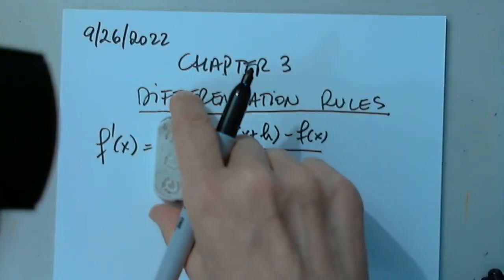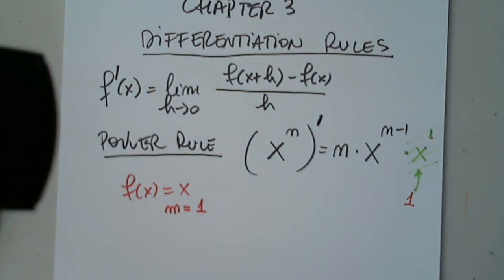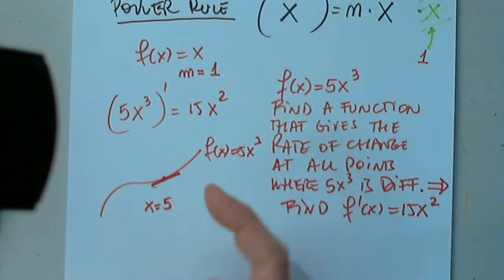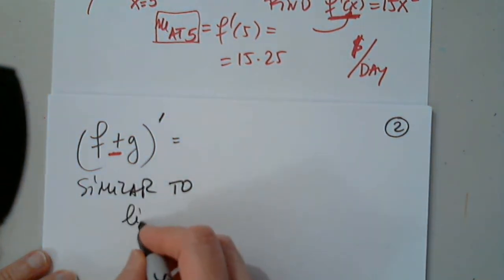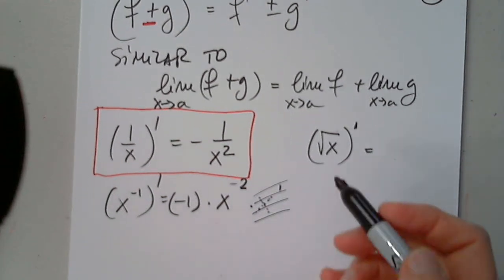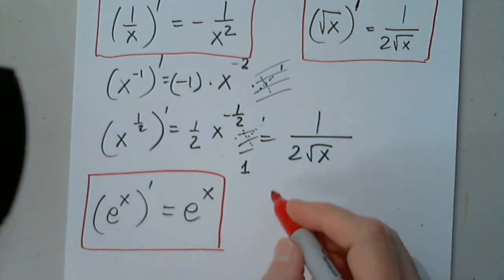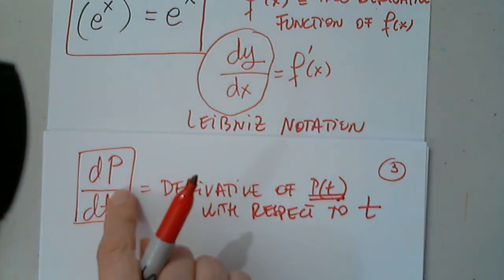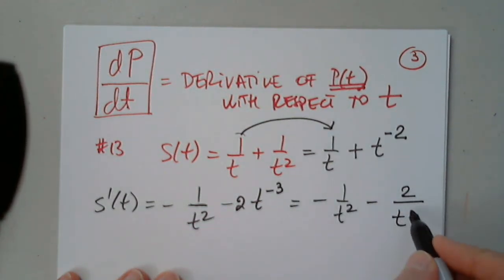MAT 191 3.1 - 3.3 PART 1 SEPTEMBER 26